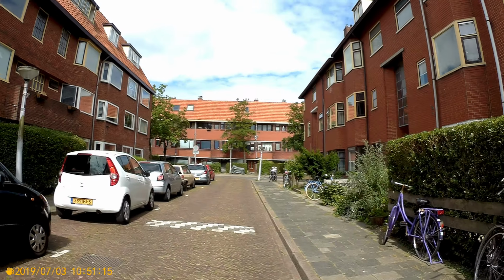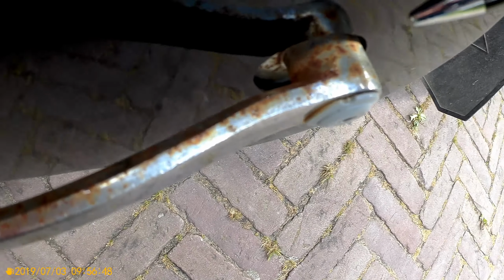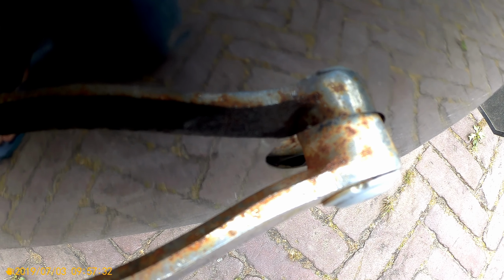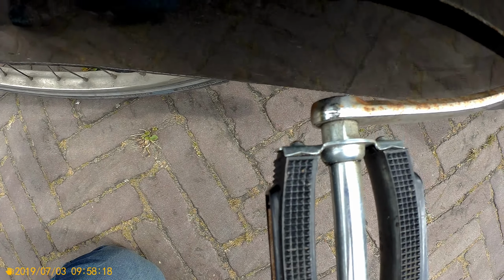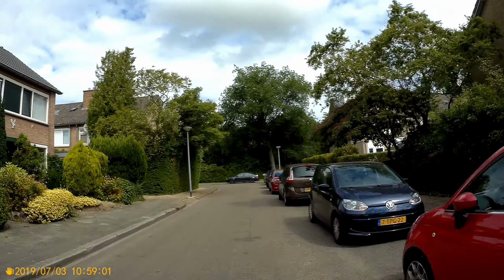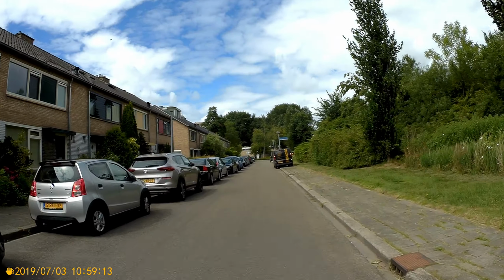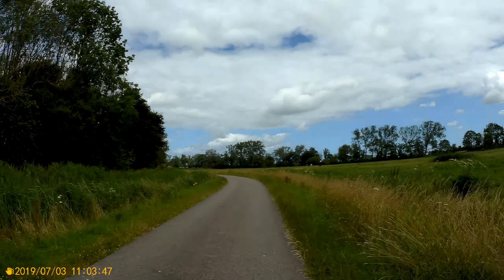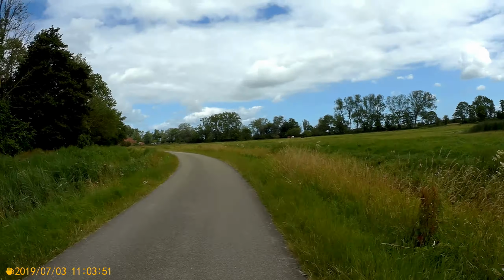Bike Talk: The Bend Pedal Issue Is Far Worse Than Expected | Dutch Bike Blogger (HW 03-07-19)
1.
2.
3.

Riding on my bicycle from my home to my work in Groningen.

Op de fiets van mijn huis naar mijn werk in Groningen.